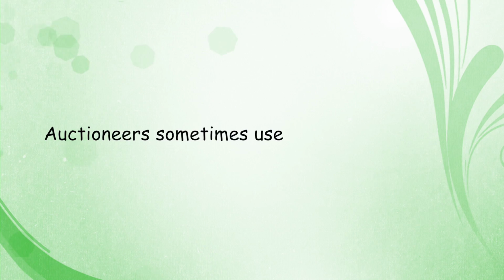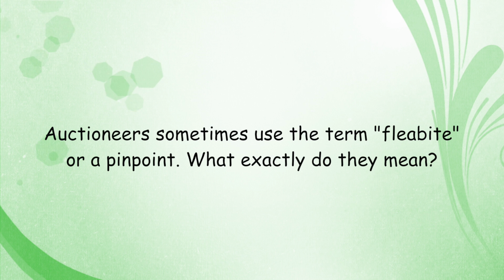Doctor Glass: Season 2, Episode 14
This week's episode looks at the term fleabite, but is that in reference to damage on a piece of glass as described by an auctioneer, or is it what Boris' little friends like to do. And who is hungry for seafood? Tune in to find out!